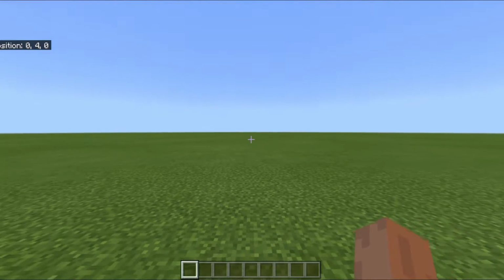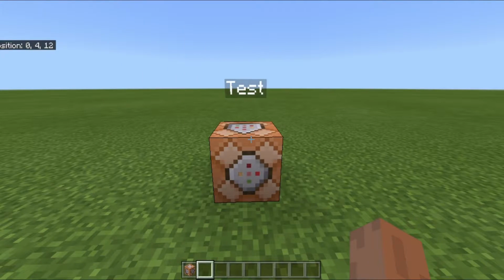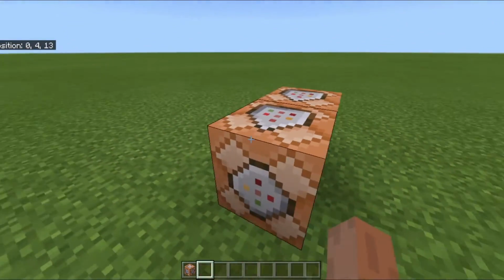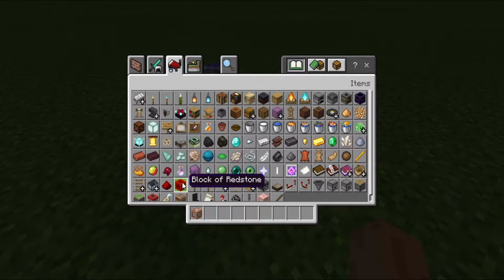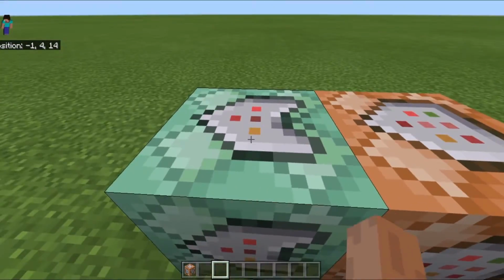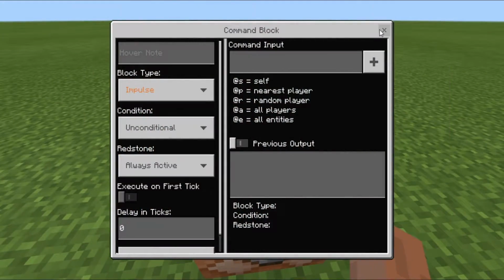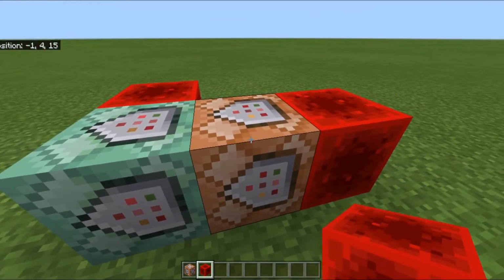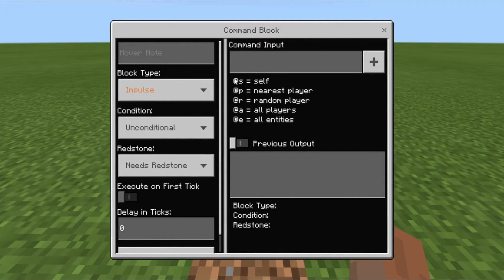Minecraft Bedrock Edition | Command Block Tutorial #1 - Command Block UI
This is part 1 of a tutorial series, I hope this series will help you learn how to get the hang of command blocks in minecraft bedrock edition and I hope to see my knowledge spread on!
Sorry for the poor video quality though!

Add me on xbox for gamer moments LOL
Gamertag: Dino Boss123

Question :  How much do you know about command blocks? - Comment it down below!

Love you guys, and peace out!